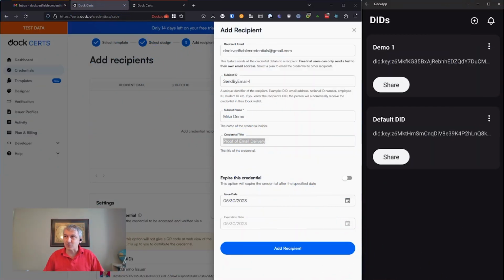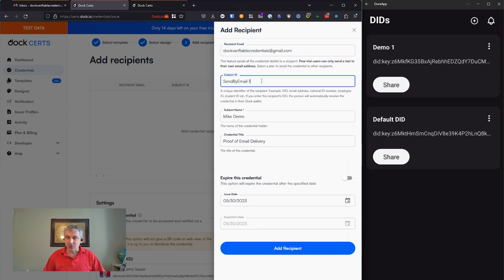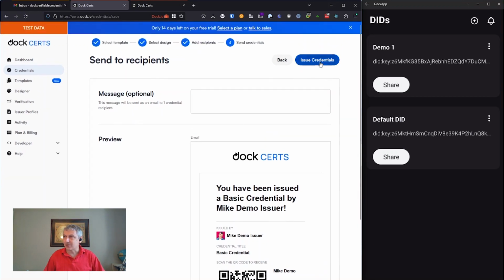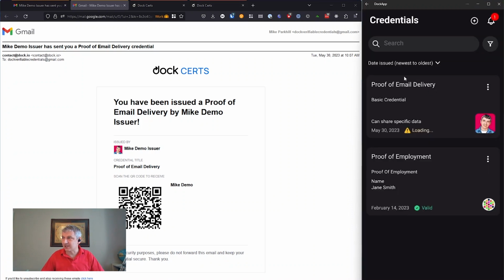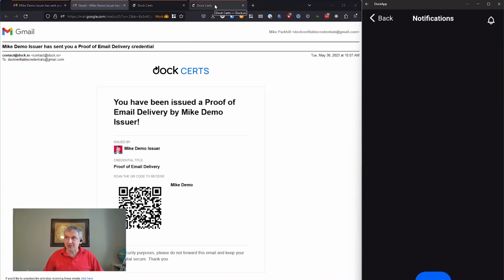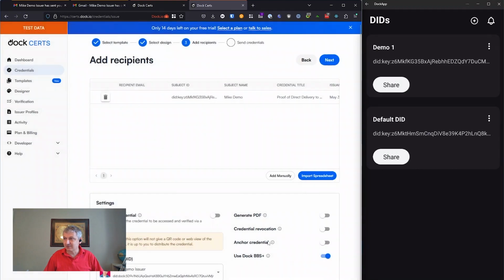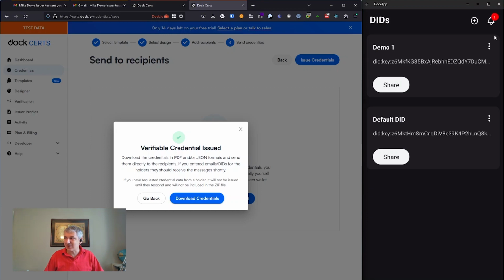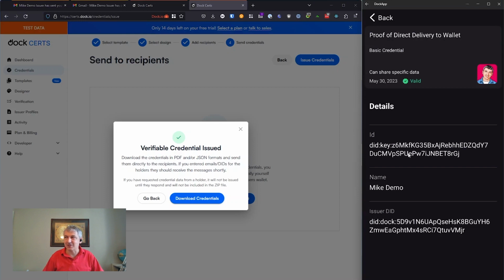How to send Verifiable Credentials directly to the Dock Wallet and Email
Mike Parkhill, Dock's Head of Engineering, demos Dock's new feature that allows issuers to send Verifiable Credentials directly to recipients' Dock Wallet and Email.